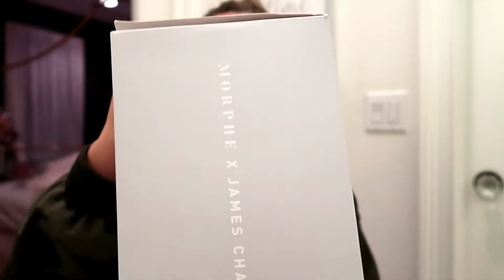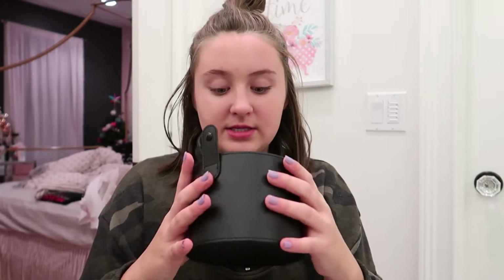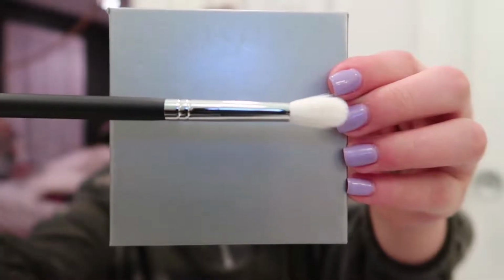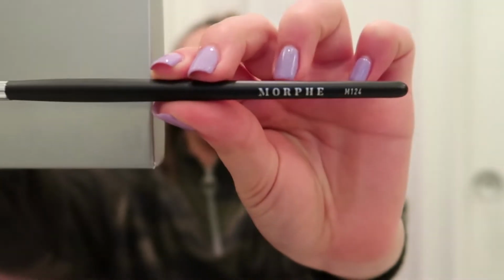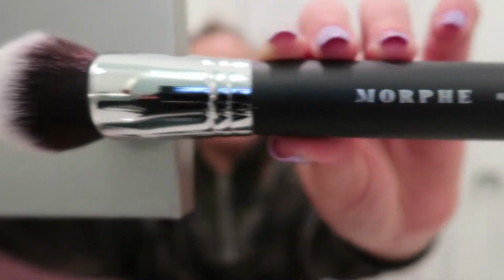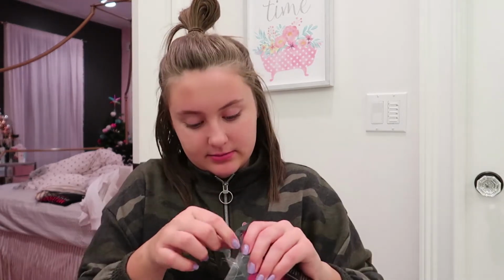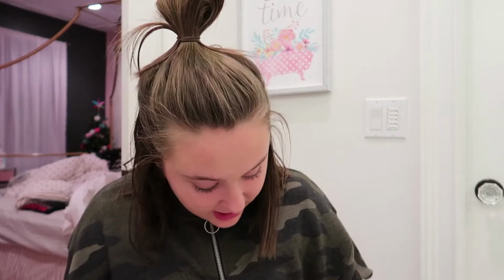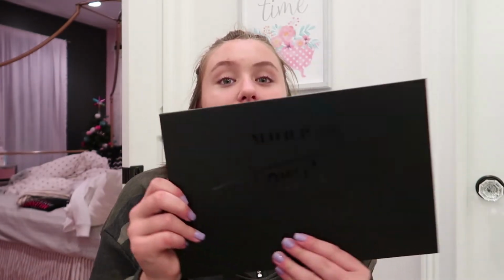James Charles Palette and Brush Reveal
I was so excited to get the James Charles Palette and brush set! Watch me unbox the James Charles brushes and see what's included. You'll want one too! xo